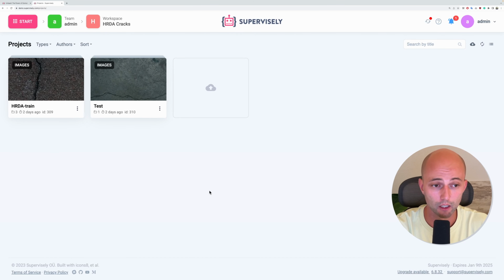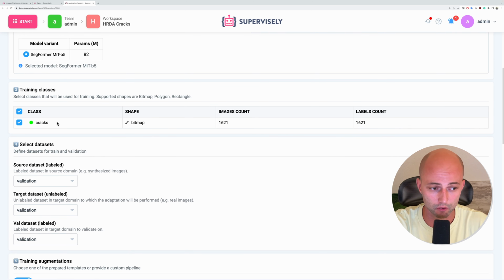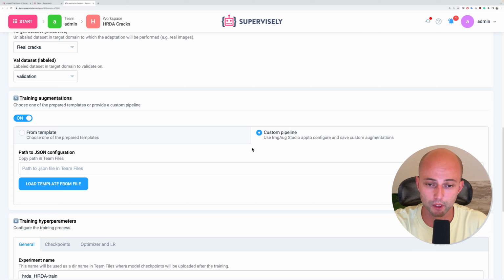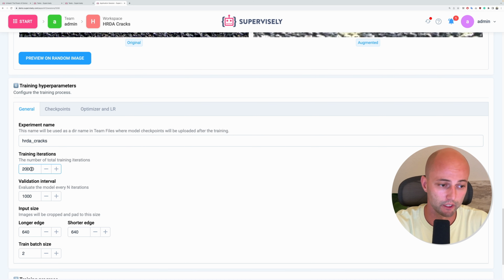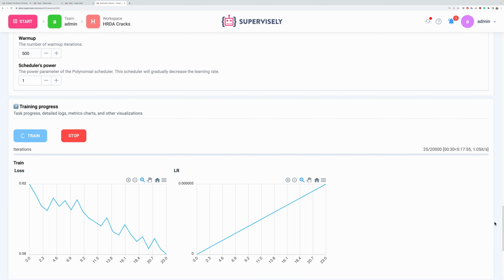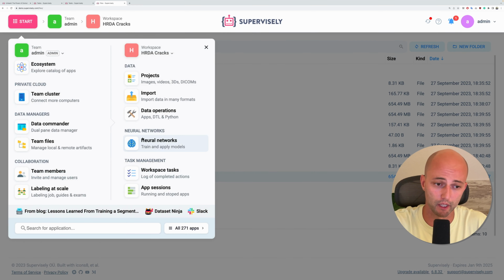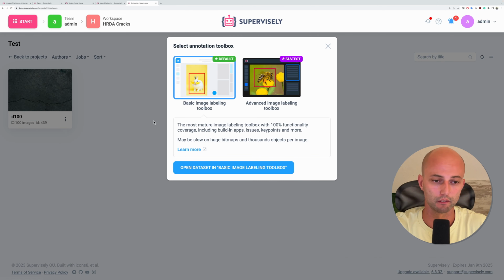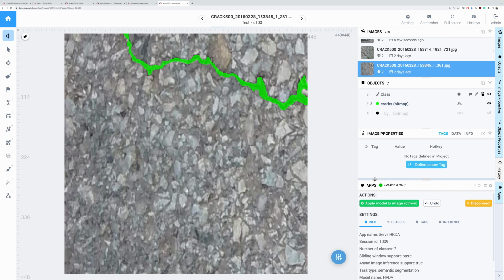HRDA - Train Accurate Segmentation Model on Synthetic Data with Domain Adaptation | Computer Vision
🚀 Tutorial on training accurate and robust Semantic Segmentation model without manual annotation using only synthetic training dataset with top HRDA framework

Below are the main topics covered in this tutorial:

0:00 Introduction
0:56 Training data overview & prerequisites
1:13 Start the training process
4:46 Interactive training dashboard
5:15 Training artifacts
5:41 Deploy model
6:52 Apply model inside the Labeling Toolbox
7:55 Outro